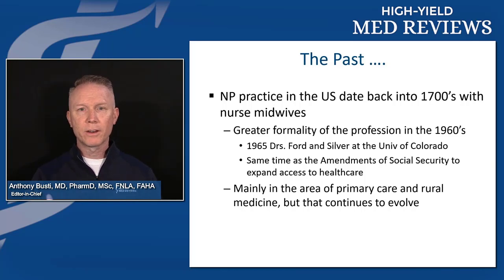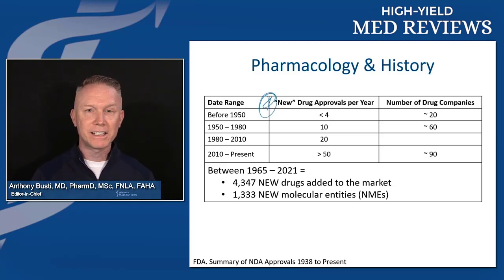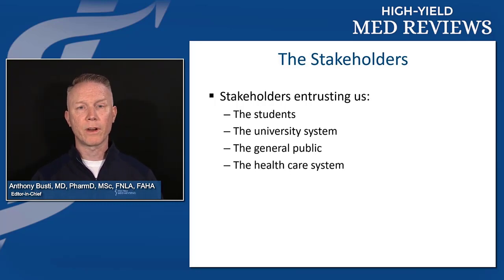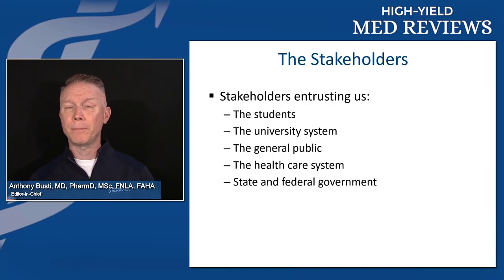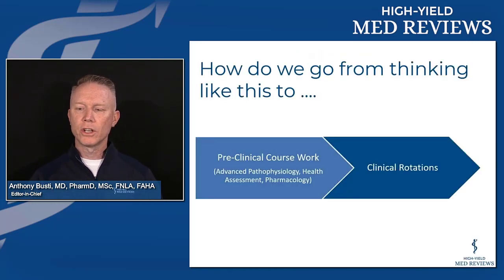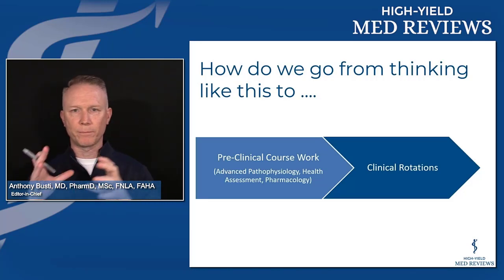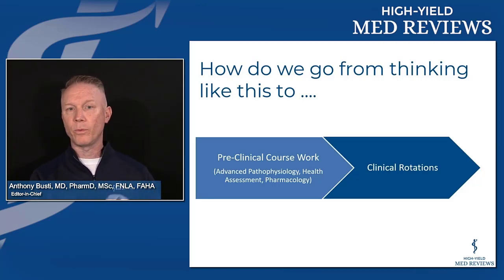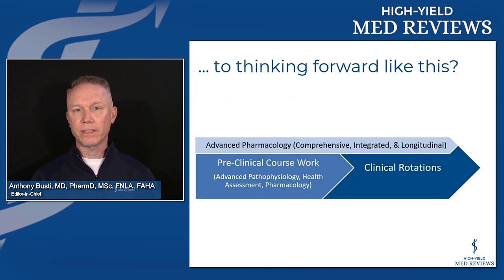Advanced Pharmacology: Why Change is Necessary and Imminent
Expert faculty discuss the future of NP pharmacology curriculum.  The new AACN Essentials are requiring change and the nature of healthcare and education requires a new, innovative approach in order to equip competent prescribers.